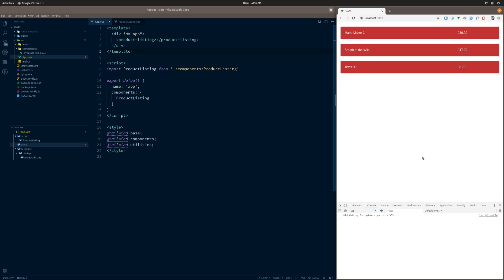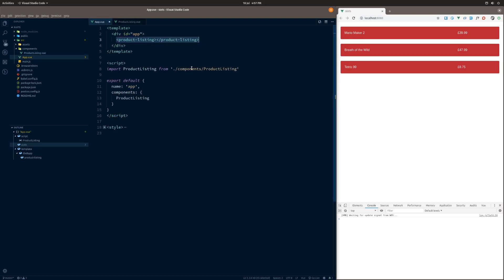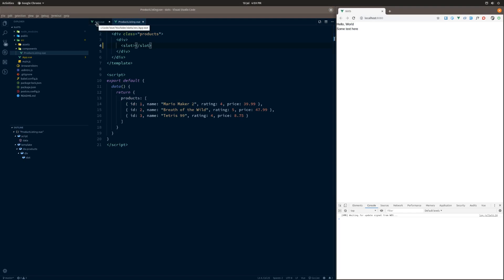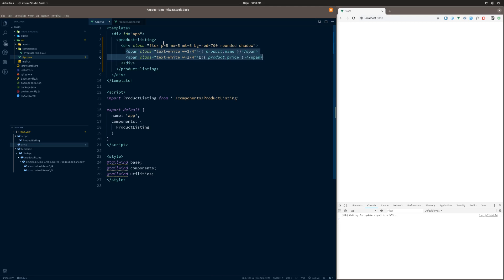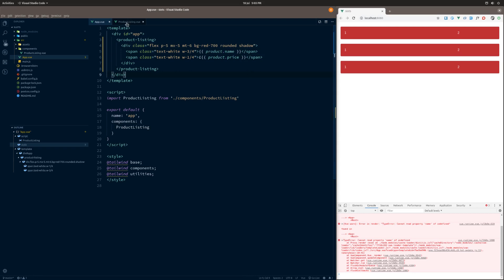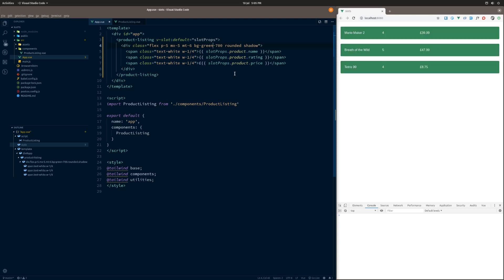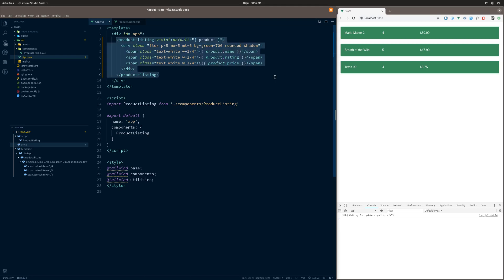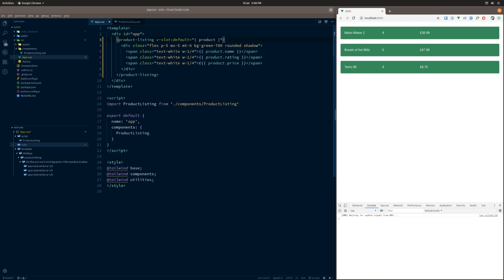Understanding Vue.js Scoped Slots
In this video I go through slots and scoped slots, why you might want to use them and more importantly how we should be using them using the newer syntax.